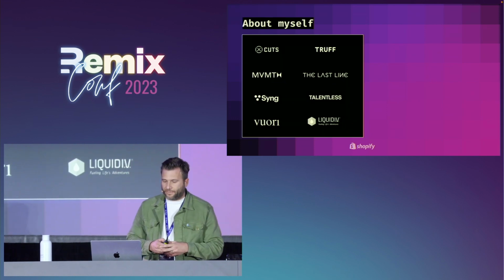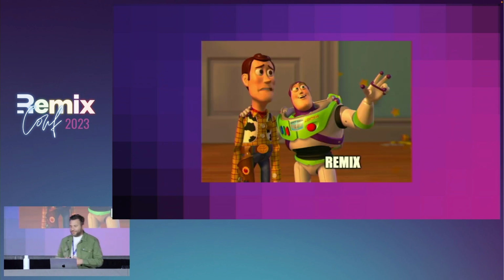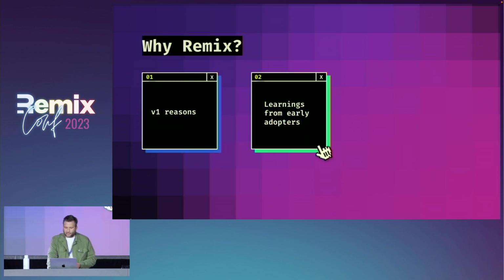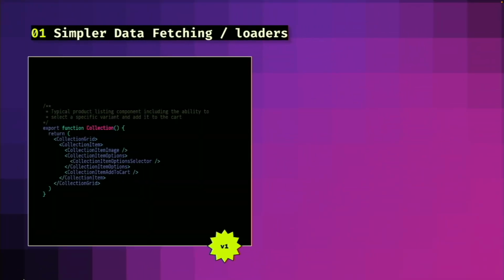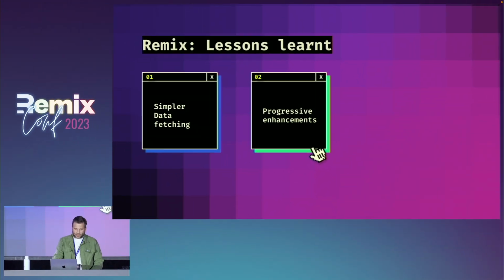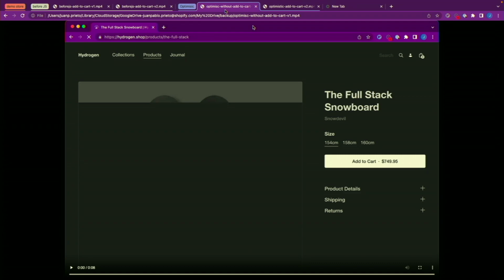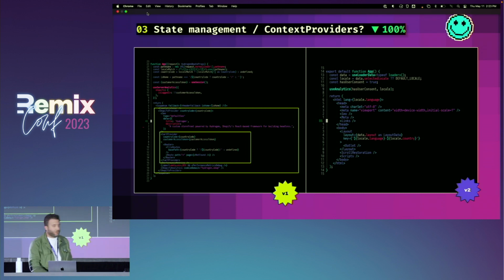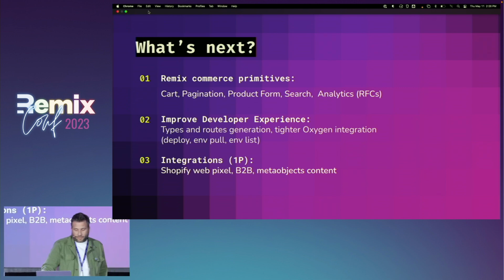"Remixing Hydrogen - Lessons learnt embracing the platform" by JP Prieto at RemixConf 2023 💿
34 years ago HTTP was born, 9 years later HTML v2 added the form element and at about the same time Ruby on Rails showed us the power of server-side mutations with semantic URLs. Along the way, we went full SPA and embraced everything-client.

It’s now 2023, a time to leverage the best practices of the past and Remix some classics. Join me as I dive into what it was like to swap our homegrown react framework with Remix and how this change will impact Shopify headless commerce codebases, patterns and performance in the future.

Speaker Bio: I'm a Full-stack engineer with a decade of experience developing highly performing e-commerce applications for agencies and brands such as Cuts Clothing, Vuori, Liquid IV amongst many others.

Currently, I am a member of the Hydrogen team at Shopify where our focus is to deliver the best framework and tools for developing headless commerce applications. I am passionate about web standards, React and of course Remix.